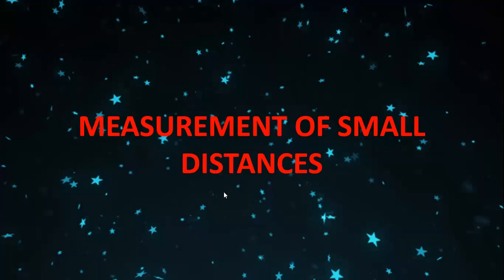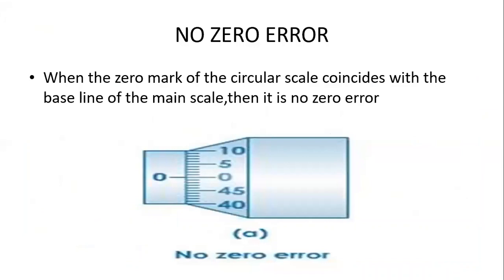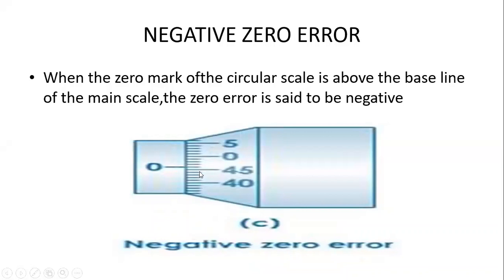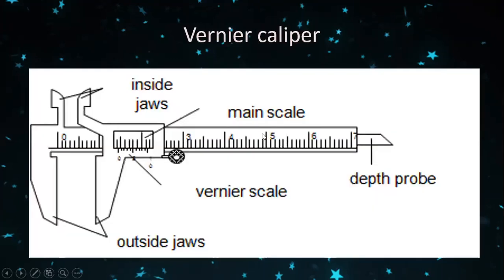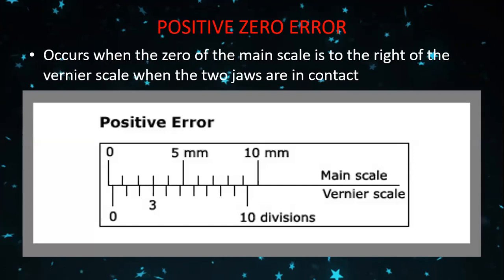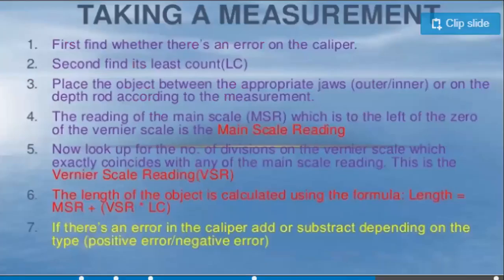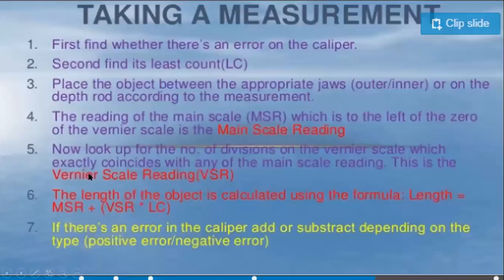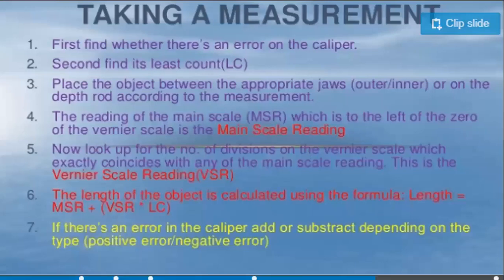MEASUREMENT OF SMALL DISTANCES